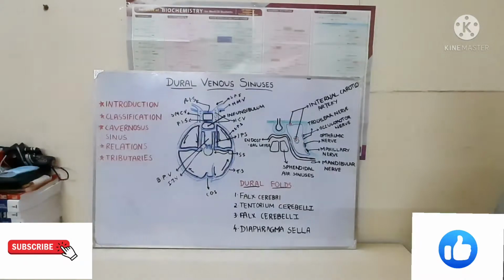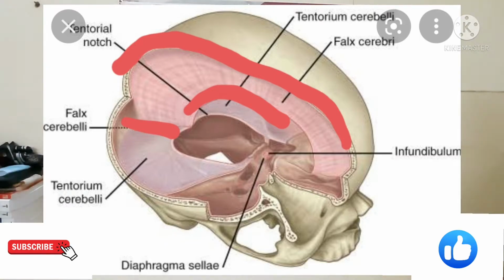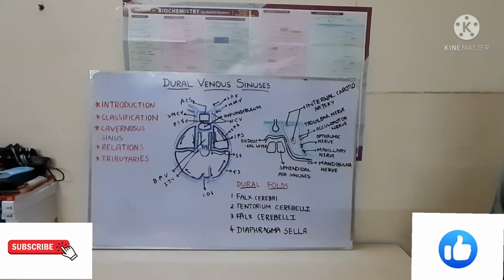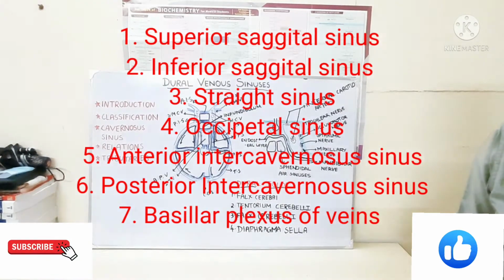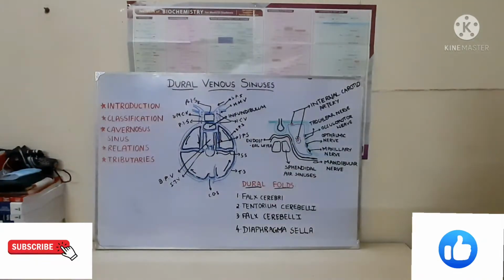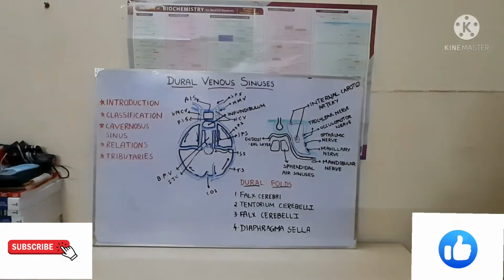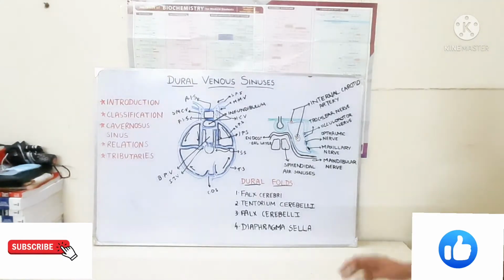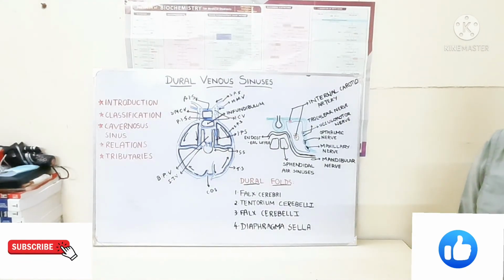Dural Venous Sinus | Dural Folds | Cavernosus Sinus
This video is about dural venous sinuses